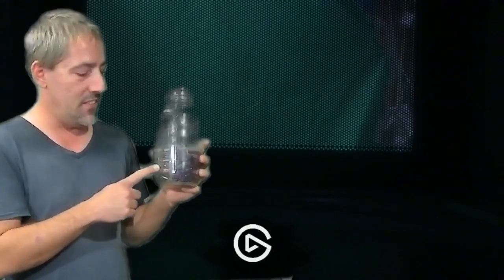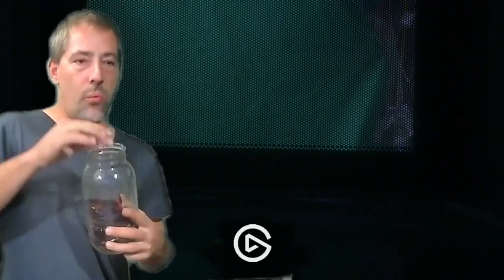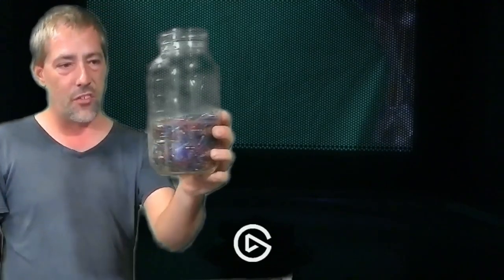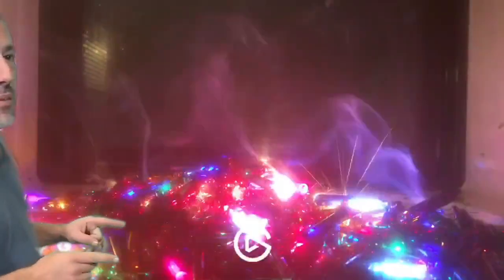When your microwave looks better then your house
Sub_ ultra_inc, subultrainc, sub_ultra_inc.
1,000 christmas lights in a microwave

let us know what you want to see in the comments down below and it might appear in our next video with a shout out to you.

Soon we will be launching our Facebook, twitter and Instagram so be on the look out for us. DIY # Science